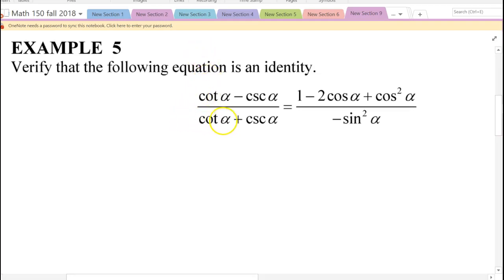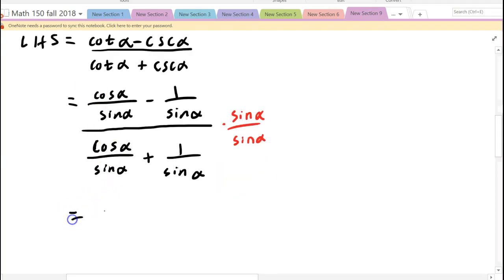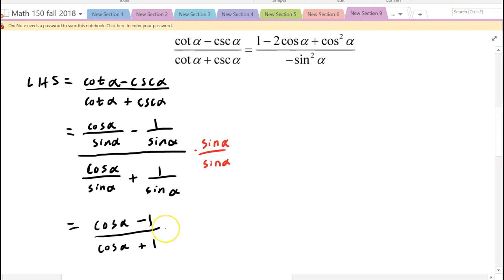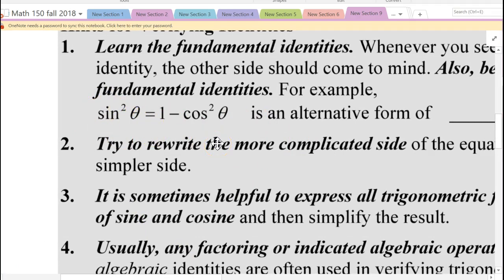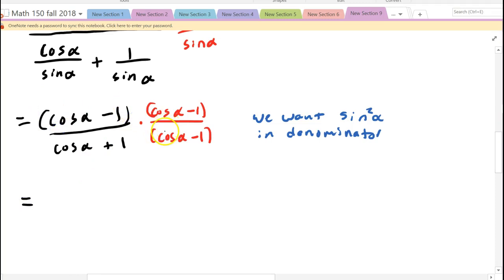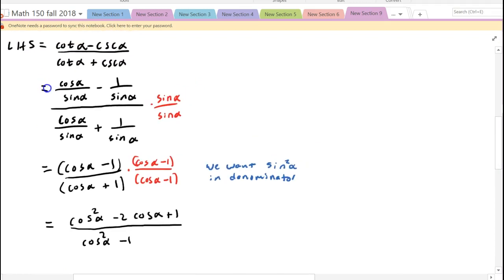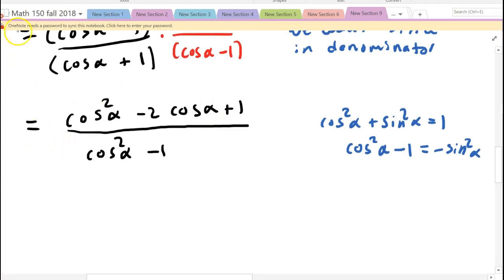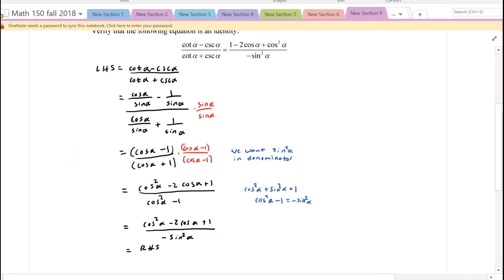Proving Identity 1